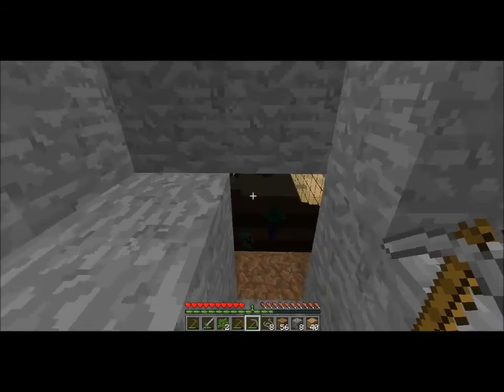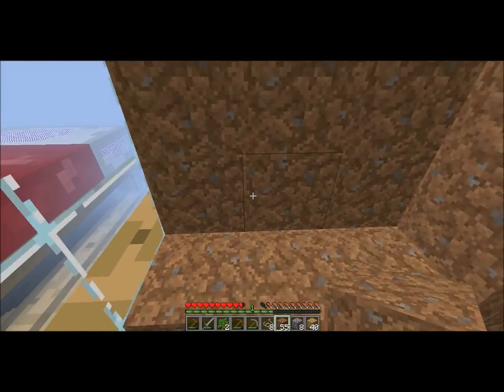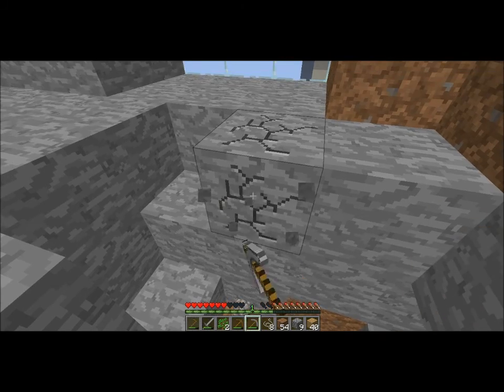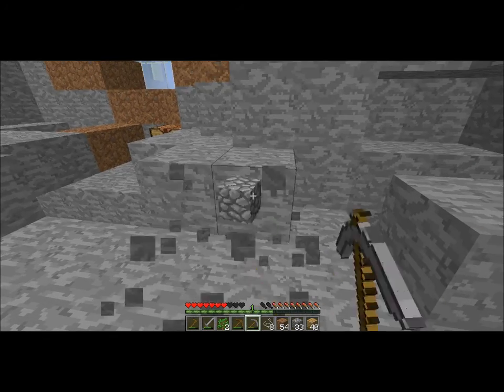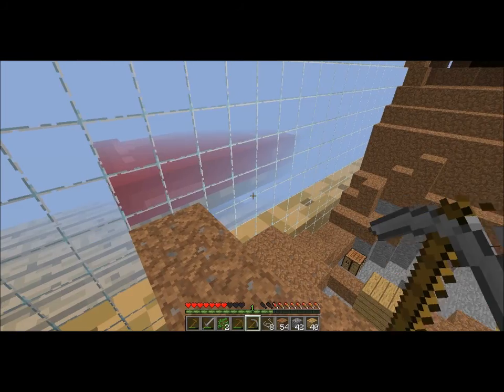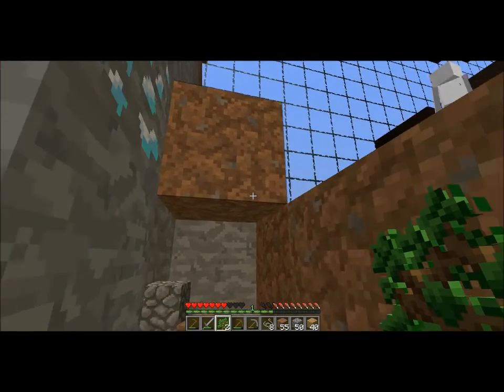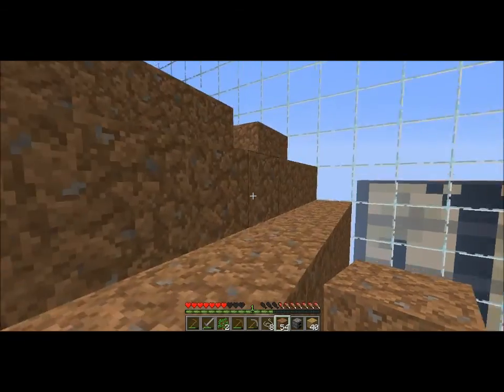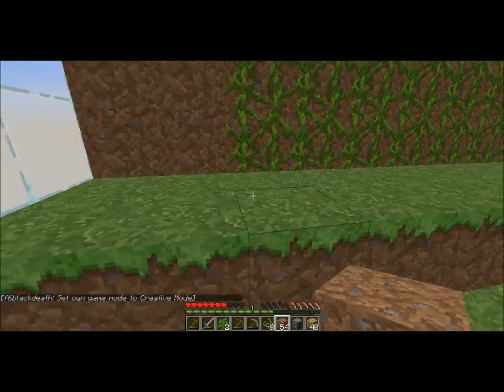Brain Dead Survival: Ant Farm Ep.8 w/ Ancient Wolflord (Wolfthrough Let's Play)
Please help me out, send this link to your friends and please
If you have neither of those. make one?

The cool guy who agreed to help get me some views